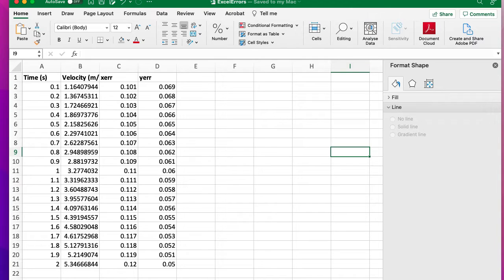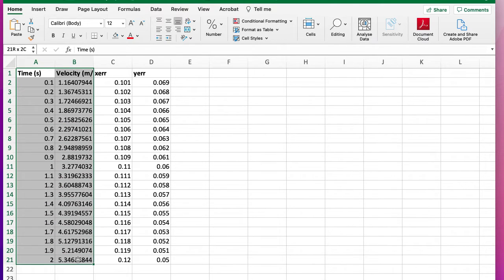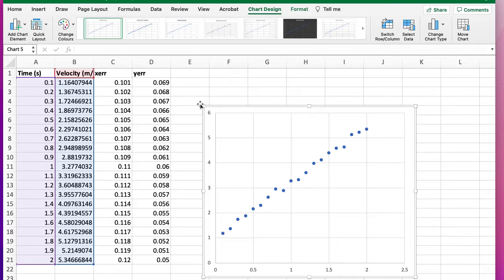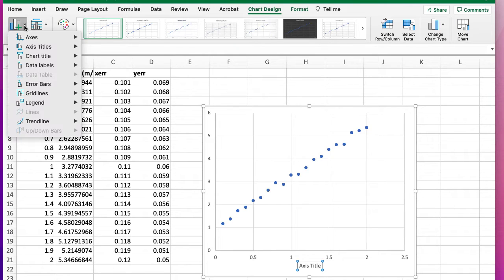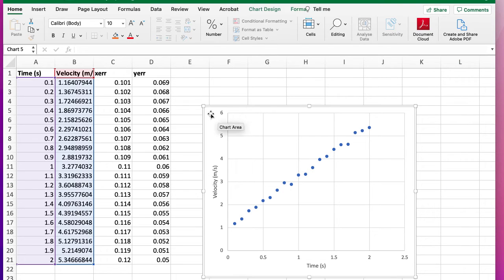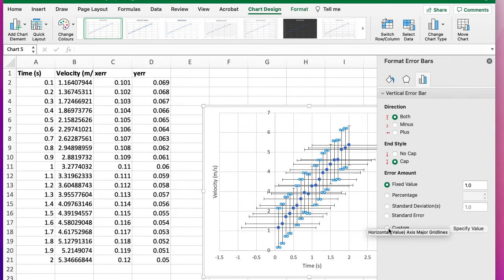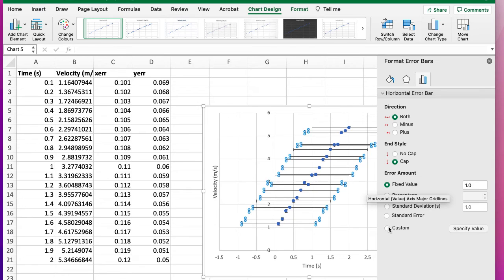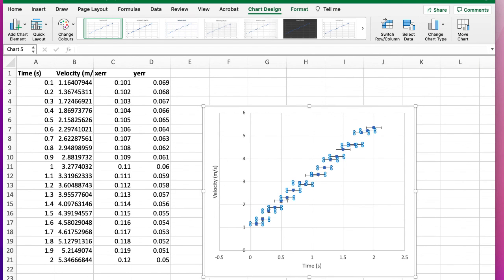Excel Scatterplot with Error Bars and Axis Labels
How to produce an Excel (Office 365) scatter plot with custom error bars an axis labels, suitable for a physics lab.